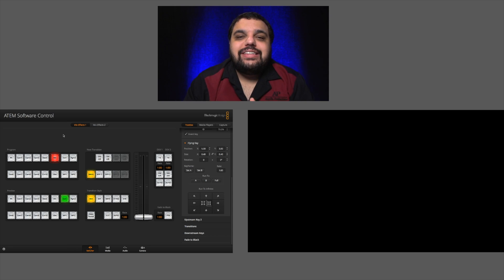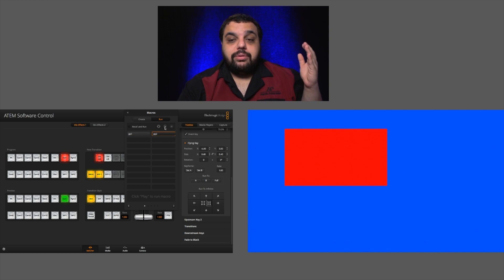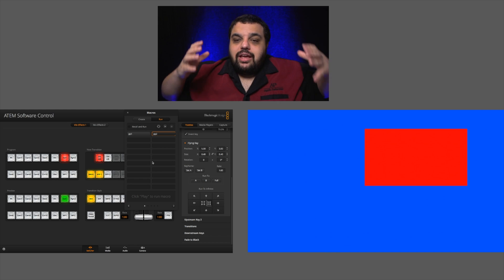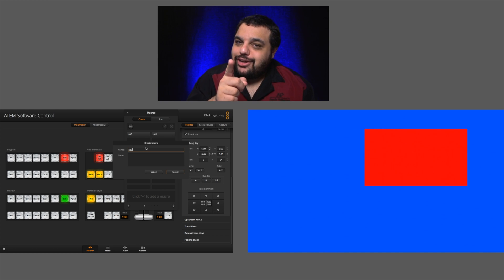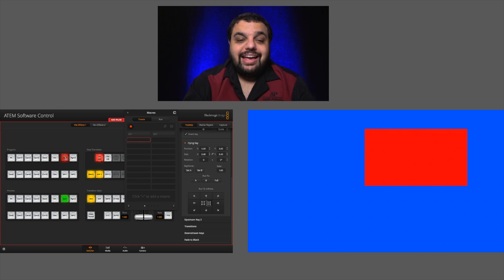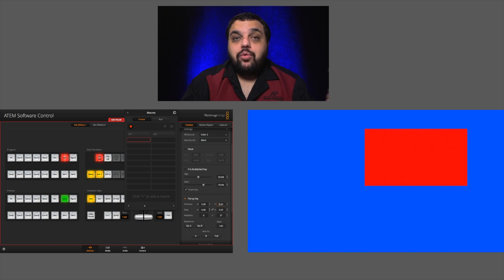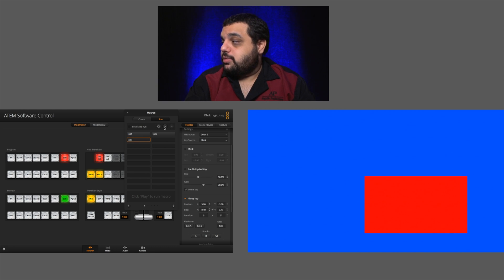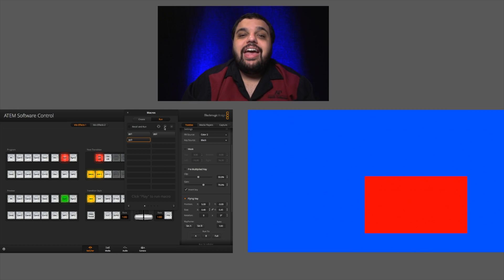Using Macros To Control Picture in picture Blackmagic Design ATEM Video switcher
Using Macros To Control Picture in picture Blackmagic Design ATEM  Video switcher. Today I show you How to use macros To control and Create presets For picture in picture On your Blackmagic Design ATEM Video switcher

Send Mail To:
257 Northfield Road